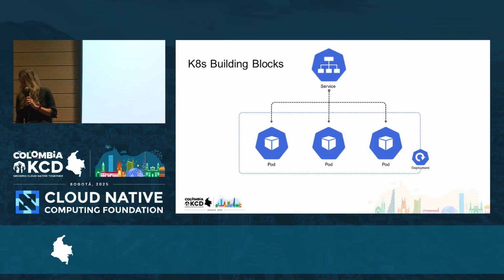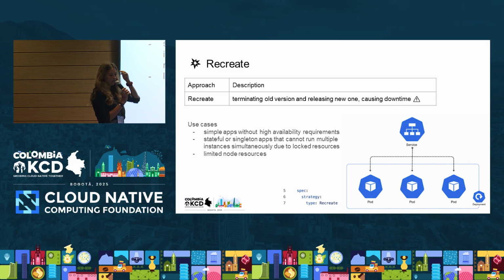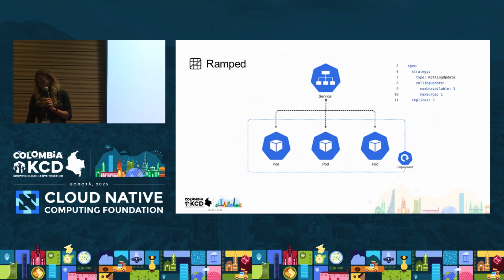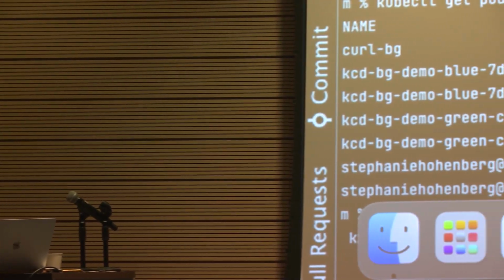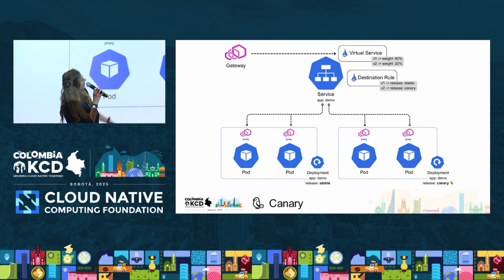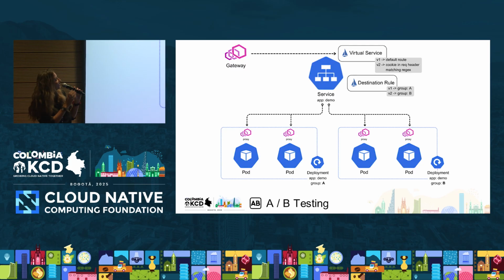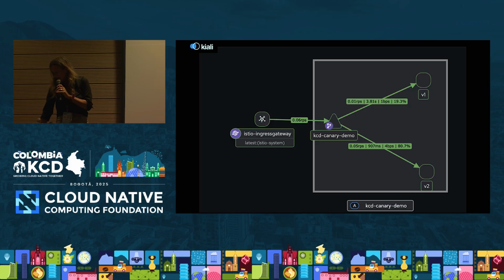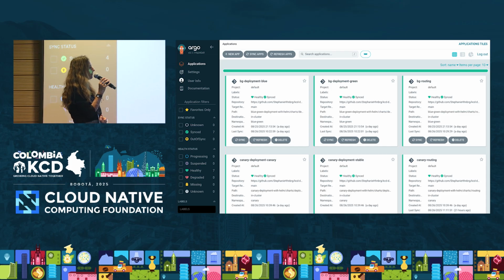Zero Downtime, Zero Worries: Kubernetes Deployment Strategies and Traffic Management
Kubernetes deployments don’t have to be a gamble! 🎲 Say goodbye to risky updates and hello to seamless, zero-downtime rollouts. In this talk, we’ll dive into the magic of canary and blue-green deployments, showing how different technologies can work together to make your CI/CD pipeline smarter, faster, and more reliable.

Expect live demos, best practices, and battle-tested strategies to help you deploy with confidence. Whether you’re aiming for safer rollouts or just want to level up your DevOps game, this session is your ticket to smoother Kubernetes deployments! 🚢✨